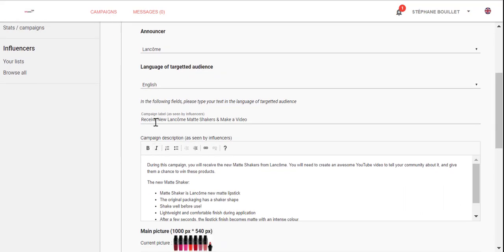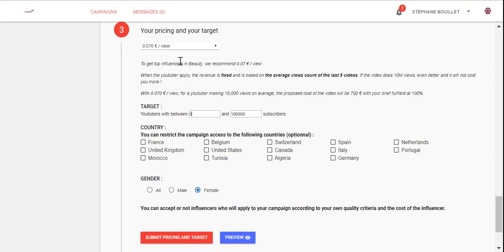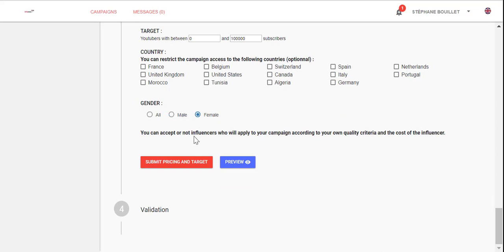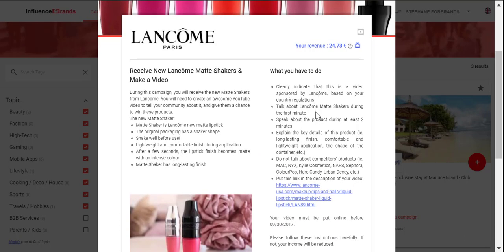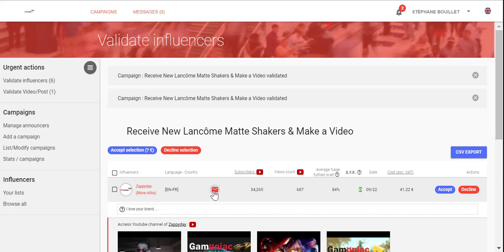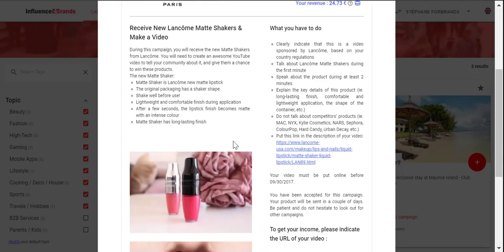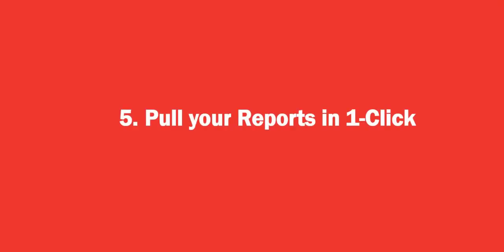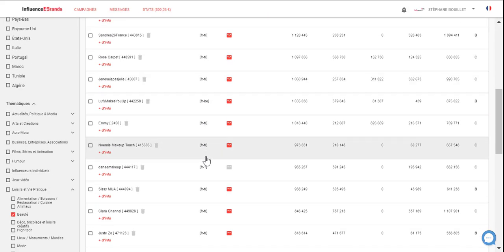How to Create a Campaign on Influence4brands